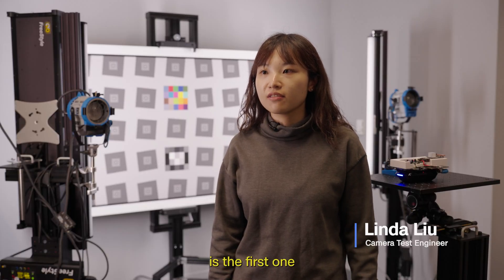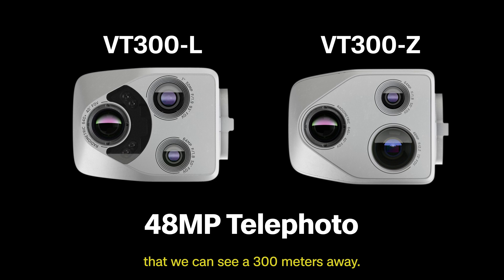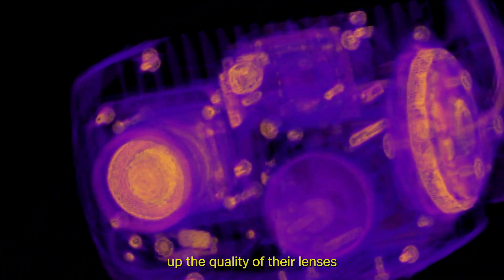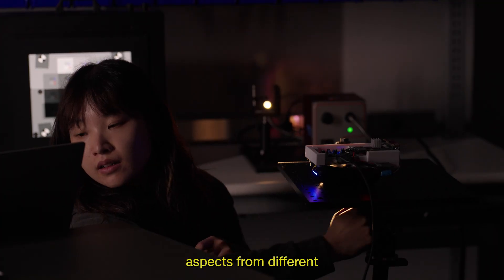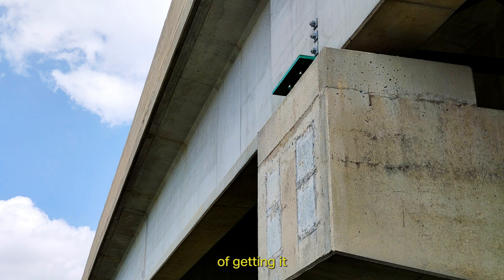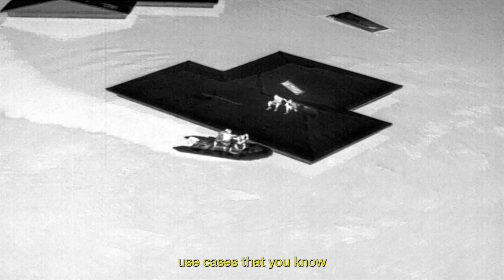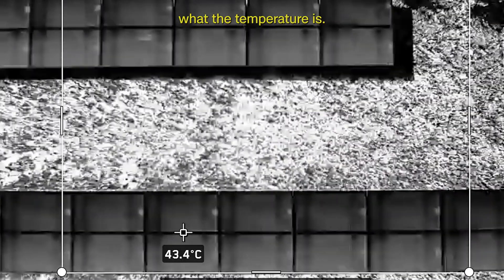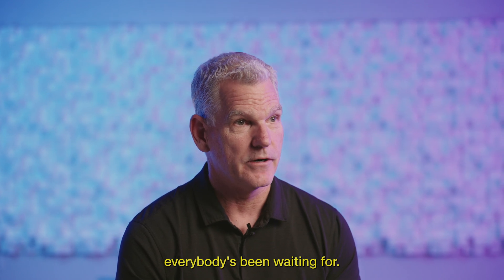Skydio X10 - Sensor Packages - Beyond the Build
X10 packs sensor capabilities typically only found in larger drones into a simple, lightweight airframe, including 64MP visual, 48MP telephoto, 50MP wide angle, and 640x512 thermal modules that empower it to take on nearly any inspection, public safety, or industrial use case. This array of best-in-class sensors makes X10 the one drone that can tackle it all.

X10 features a suite of high-resolution module options to capture intricate details and pristine images in any scenario.

The 64MP narrow module provides a general purpose imaging tool that excels at collecting simple inspection shot lists. Its high resolution exceeds that of larger drones like the DJI M300.

The 50MP 1” wide module sets a new standard for large field of view images. With its low light capabilities, it is excellent for mapping structures and illuminating their undersides to detect minute 0.1mm cracks in concrete.

The 48MP telephoto module enables powerful 250m zoom capabilities that are essential for law enforcement and inspections requiring large standoff distances. With this, users can clearly read a license plate from over 800 feet (250m) away.

These advanced sensors are further enhanced by the Spectra 480 image signal processor from Qualcomm. It improves white balance, reduces noise, and enables superior HDR in challenging lighting.

X10’s custom-built lenses maximize each sensor’s resolution. Competitors often lose significant resolution due to standard lenses. X10's optimized optics mean you get every last bit of detail out of each megapixel.